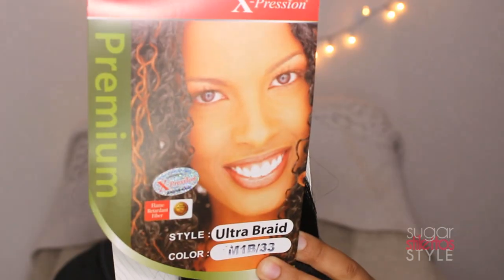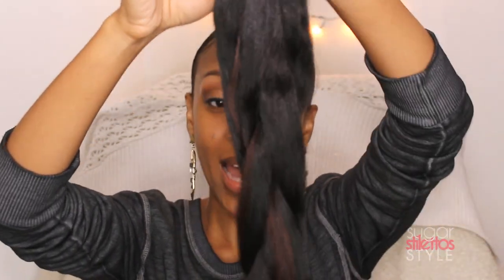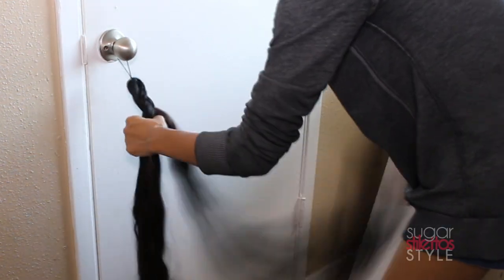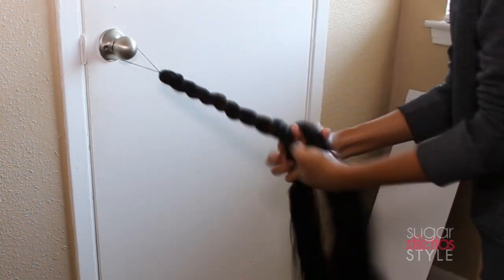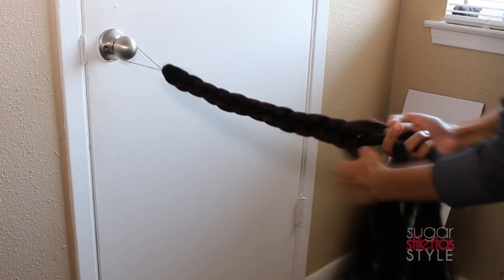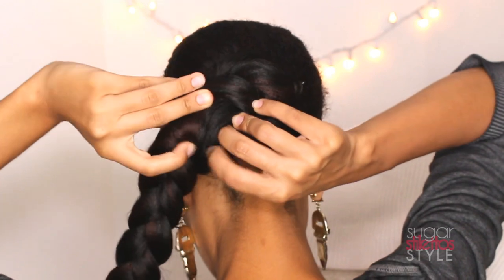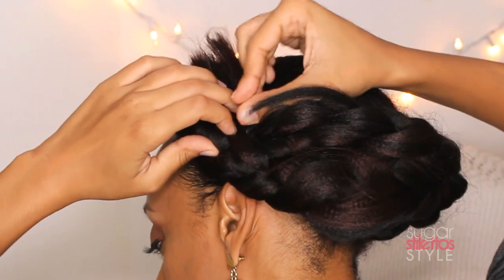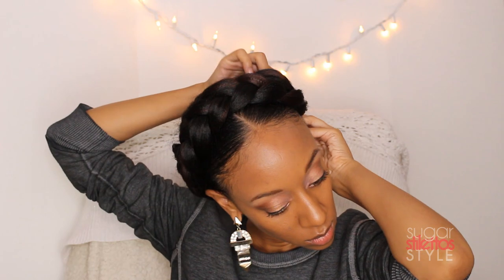Summer Halo Goddess Braid Hair Tutorial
Quick and easy Halo Goddess Braid with X-Pression kanekalon braiding hair in 1b/33

TOP VIDEOS